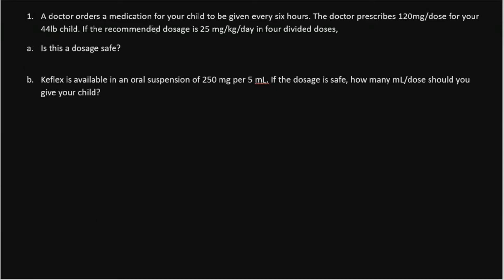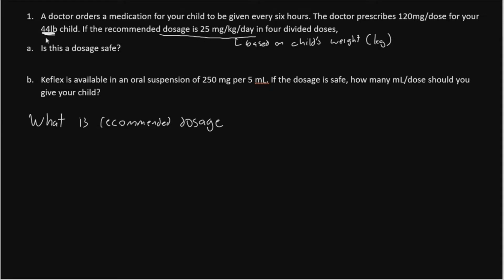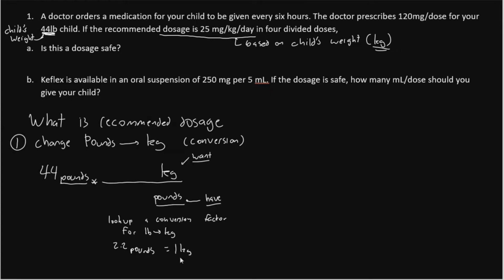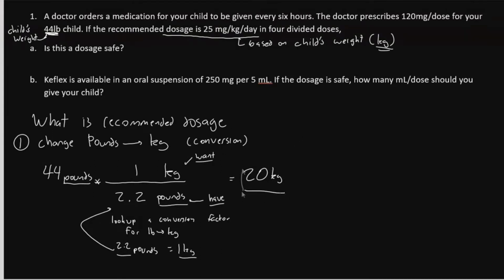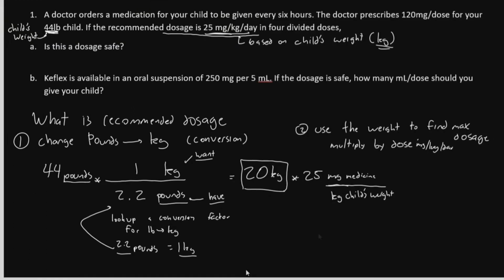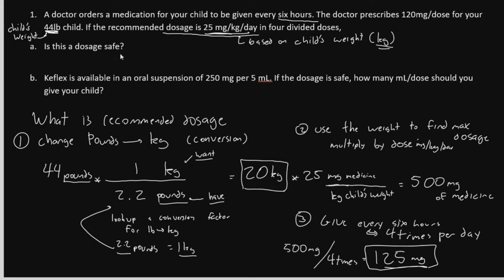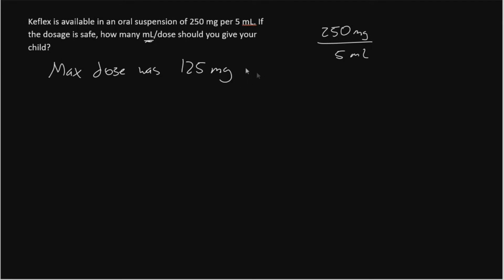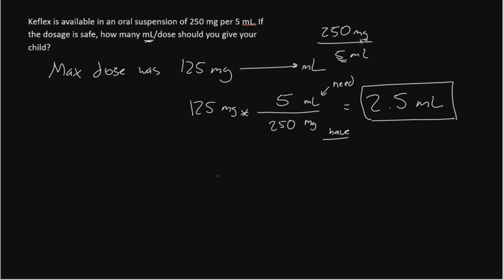MAT 143 - Unit 1 - Dosage Example #2